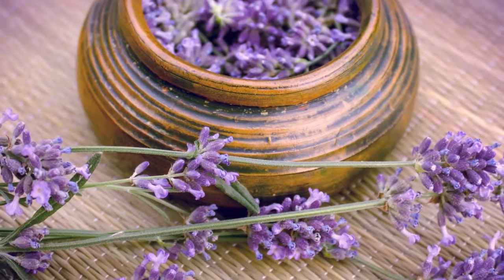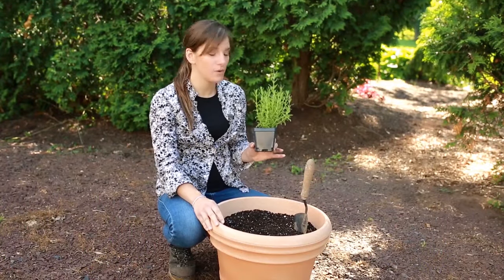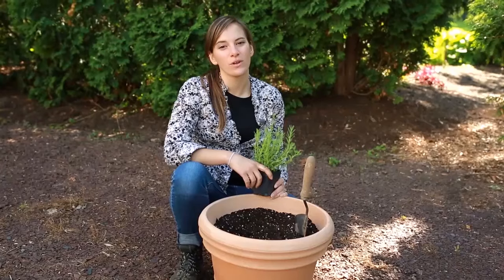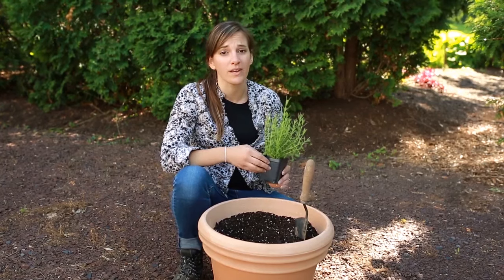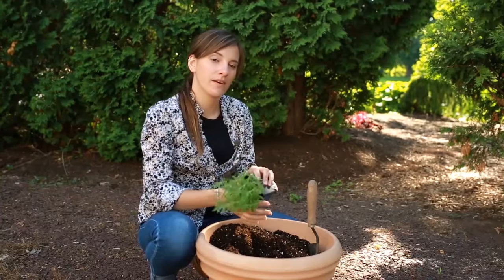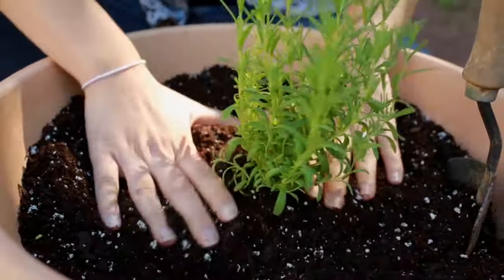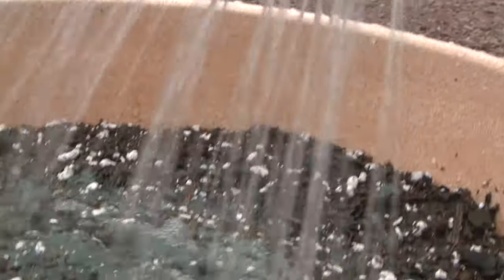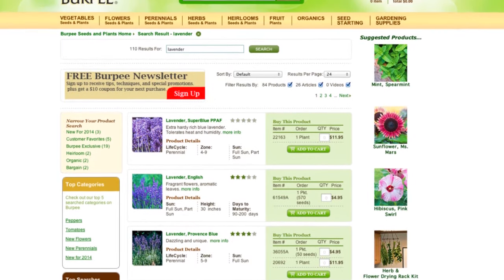Container Lavender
Growing fragrant lavender in containers is easy and looks amazing.